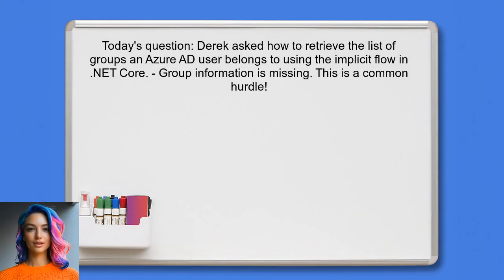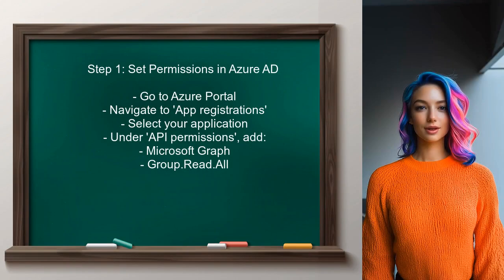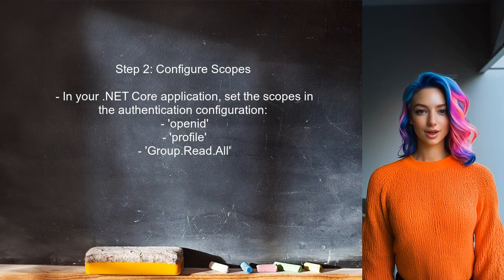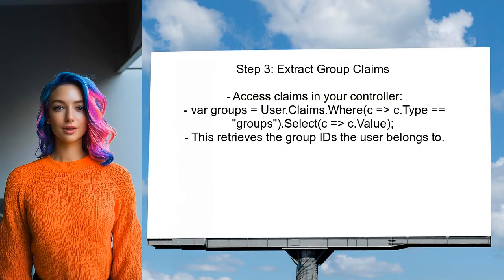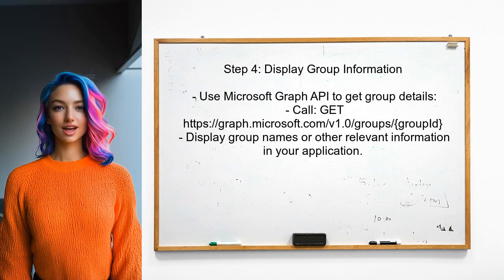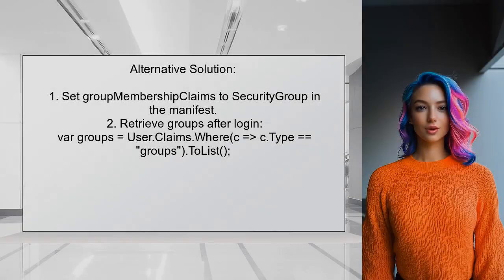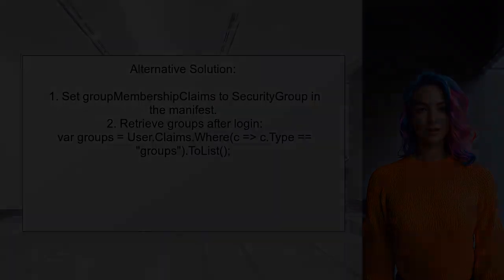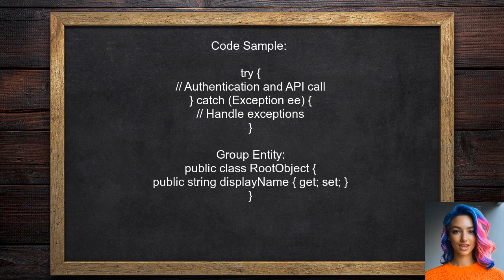How to Retrieve Azure AD User Group Claims in .NET Core Applications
In this video, we will explore the process of retrieving Azure Active Directory (AD) user group claims within .NET Core applications. Understanding how to access these claims is crucial for implementing role-based access control and enhancing security in your applications. Join us as we walk through the necessary steps, best practices, and code examples to effectively manage user group claims in your .NET Core projects.

Today's Topic: How to Retrieve Azure AD User Group Claims in .NET Core Applications

Related to: azuread, usergroupclaims, #.netcore, azureactivedirectory, claims-basedauthentication, asp.netcore, identitymanagement, microsoftazure, usermanagement, securitytokens, claimstransformation, applicationdevelopment, cloudapplications, #.netdevelopment,